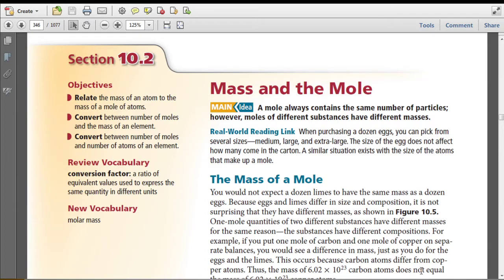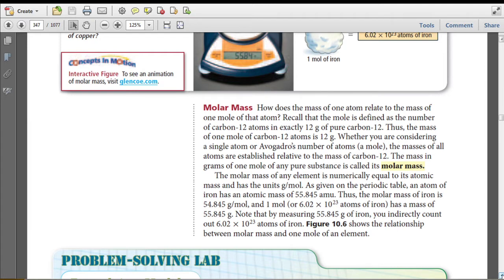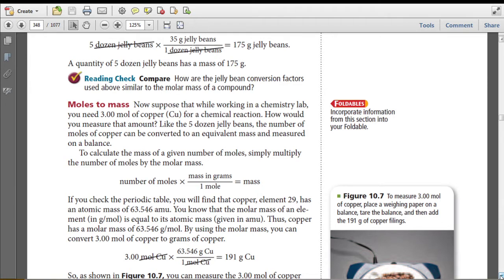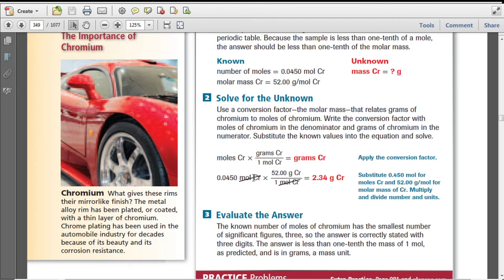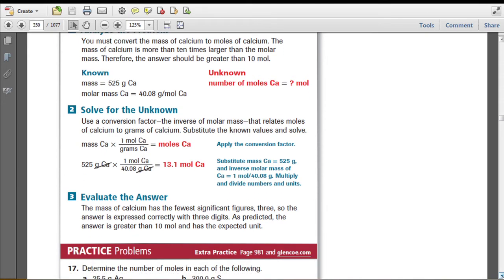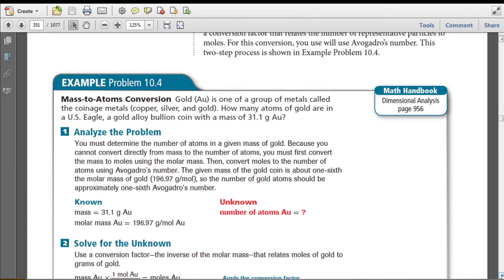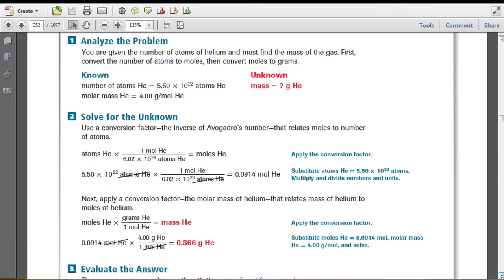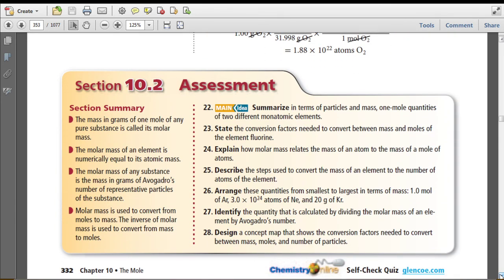10.2 Mass and the Mole